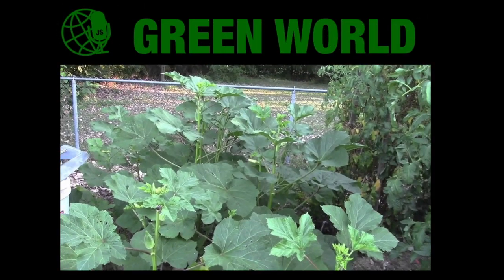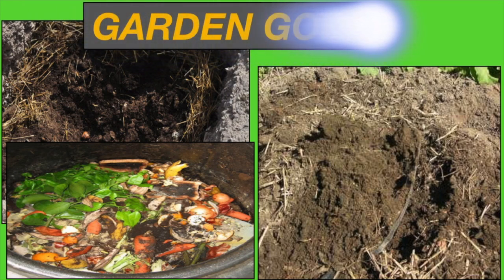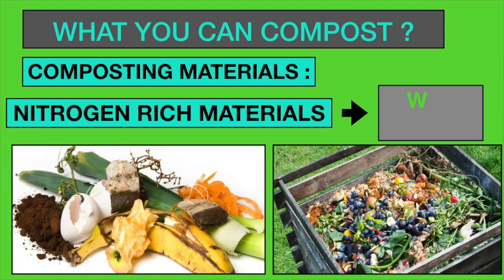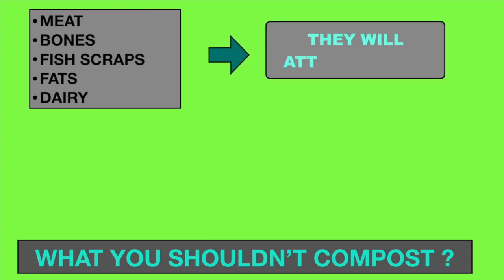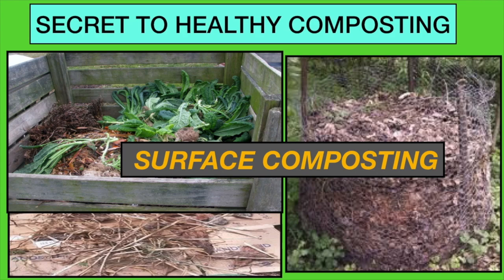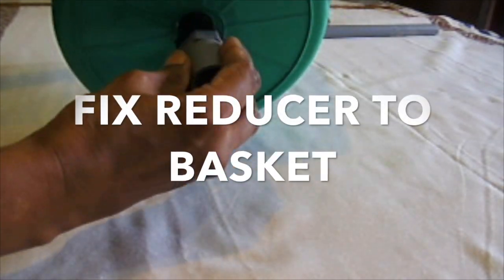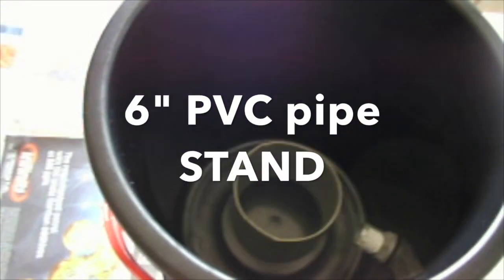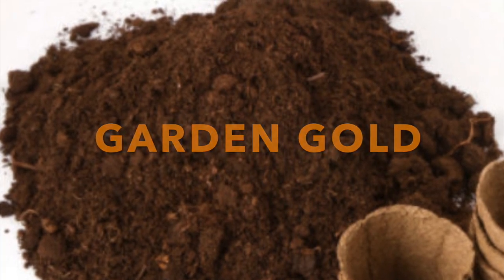Healthy Composting kitchen and garden waste. DIY portable.micro Composter.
This video is about how to Compost kitchen and garden waste. Benefits of composting. How to build an indoor DIY portable micro composter. User friendly and odourless.